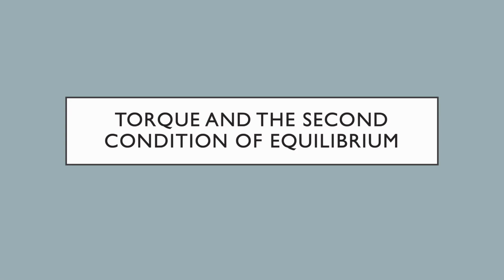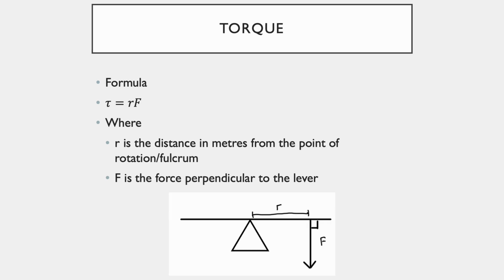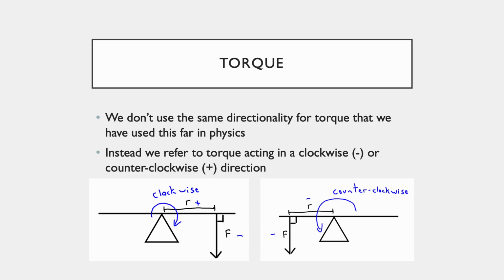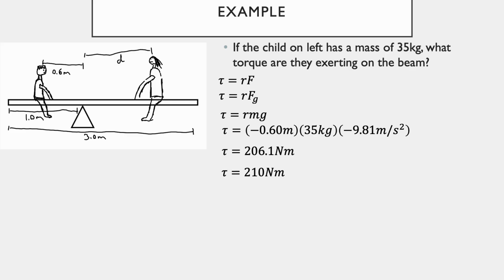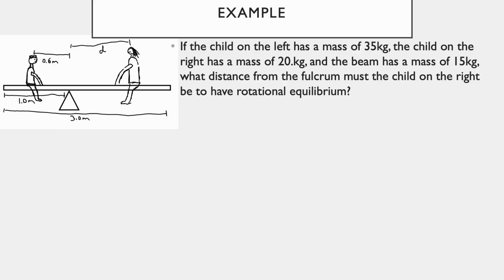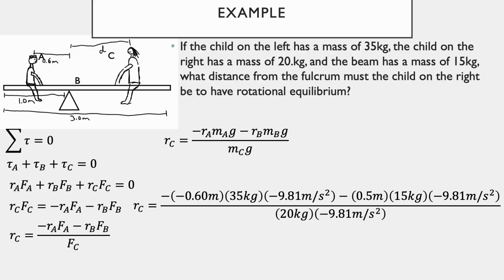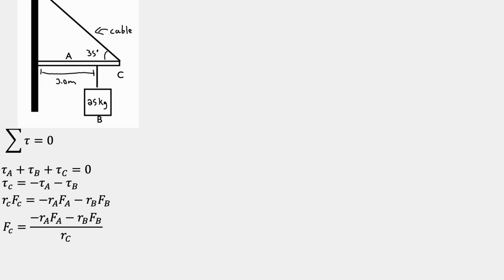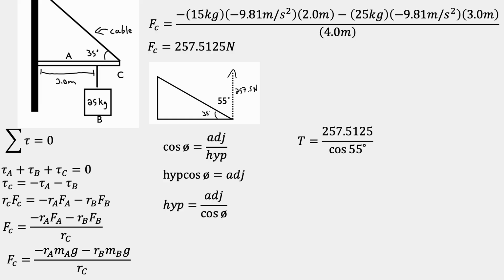Physics 12 : Equilibrium Day 2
In this video I go over torque and rotational equilibrium